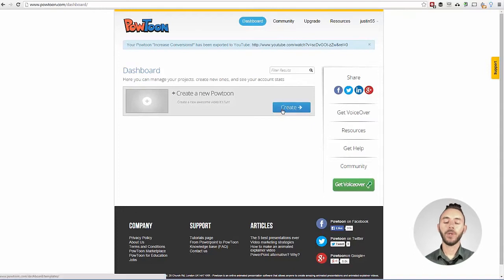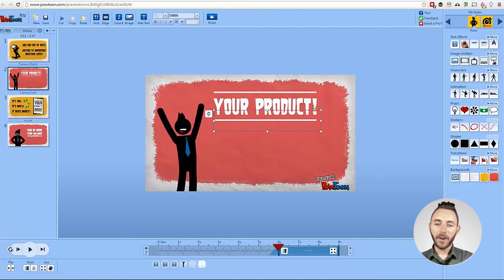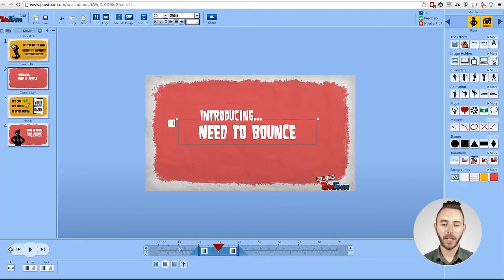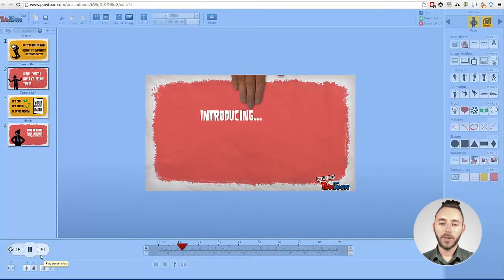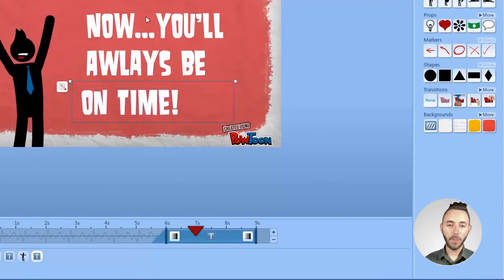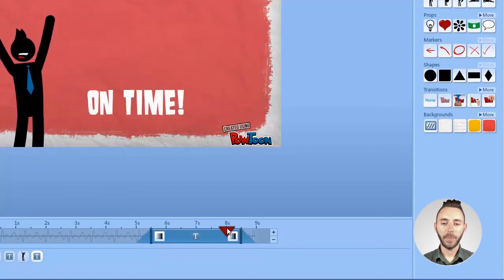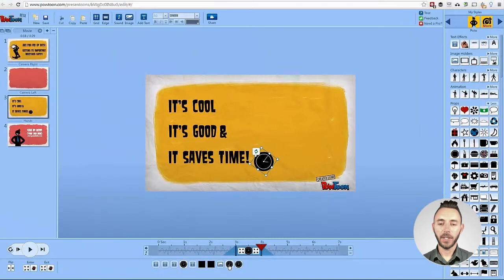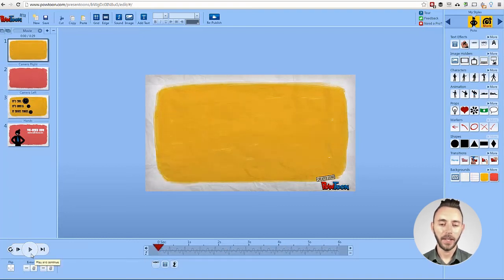60 Minutes to Launch: Powtoon Walkthrough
More at CustomerDevLabs.com